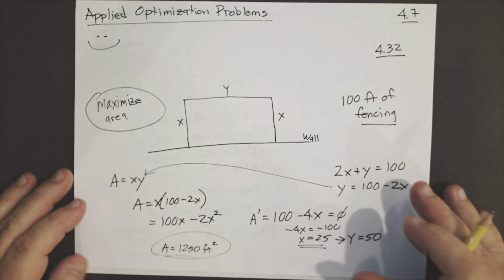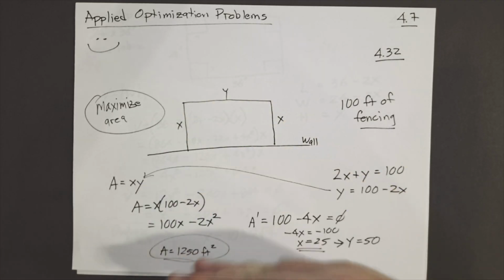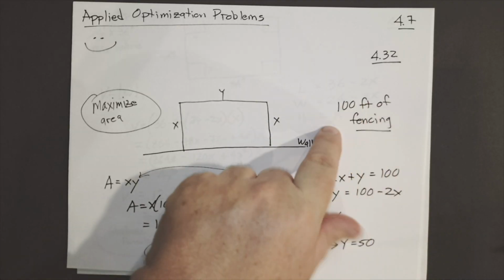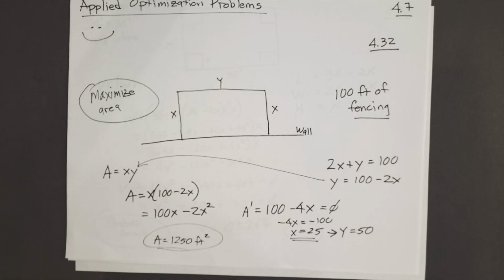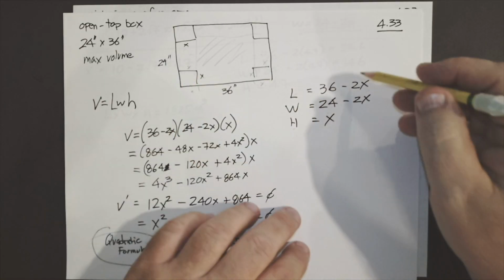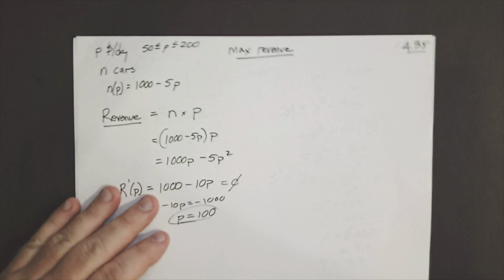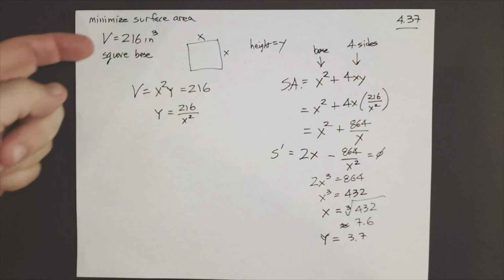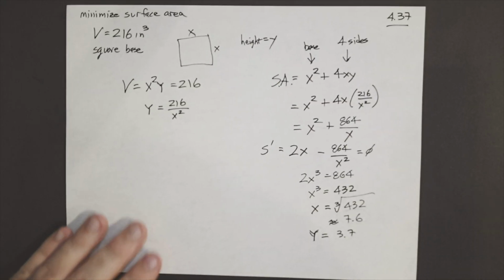Calculus I - Applied Optimization Problems (section 4.7)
A calculus lesson about applied optimization problems. (Section 4.7 of Openstax Calculus I - 150X)

Errata - It's not 2.2 it's 4.7!